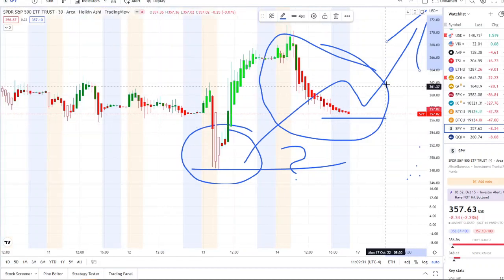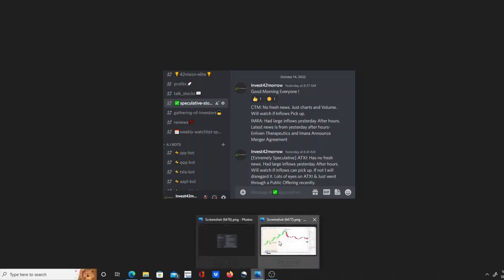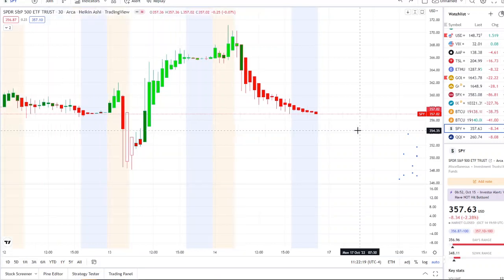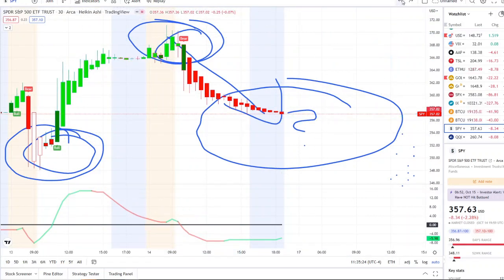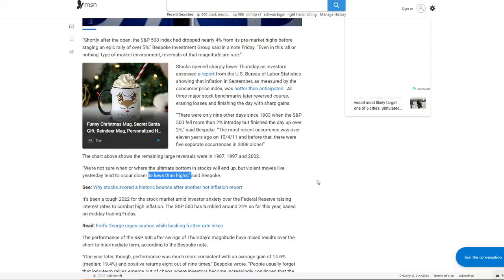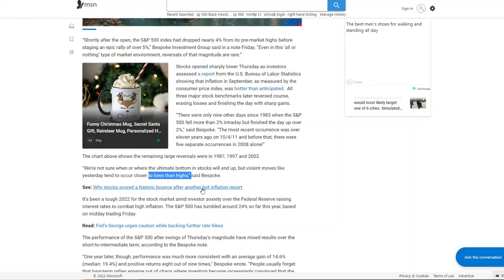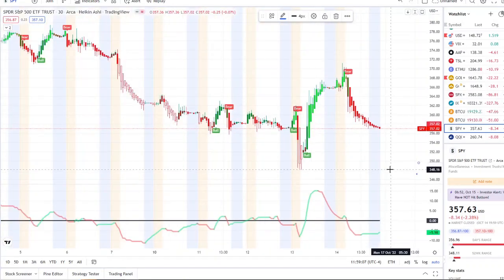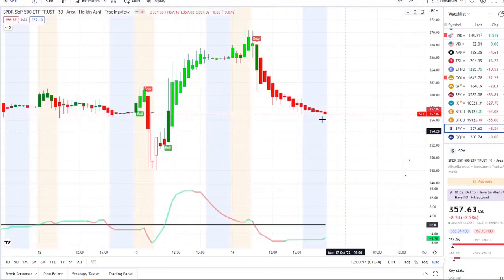🚨 URGENT! Stock Market CRASH (UPDATE) 🔥 Why The SP500 Is Going HIGHER. SPY & QQQ Short Squeeze.